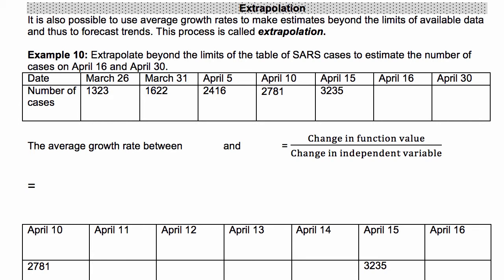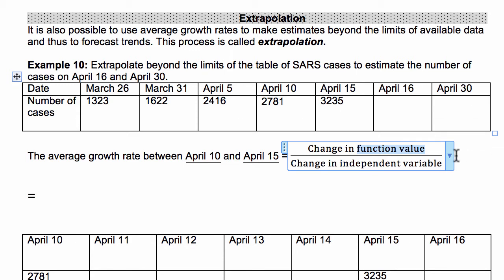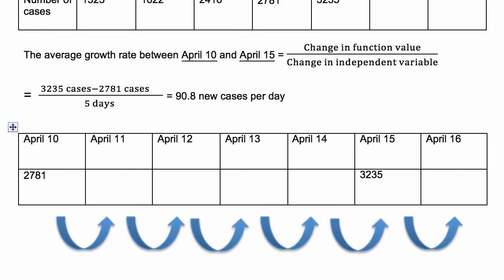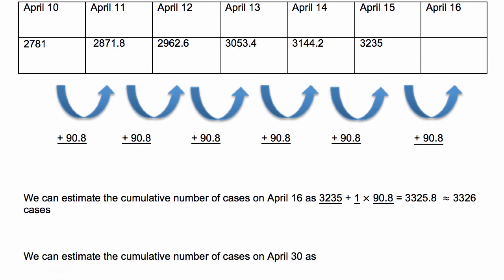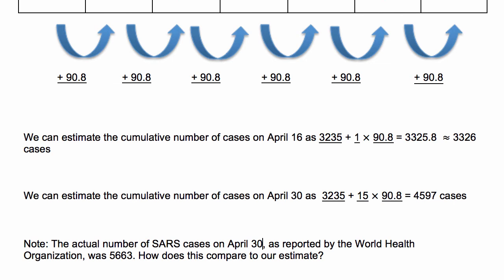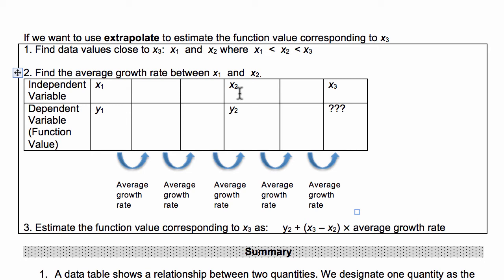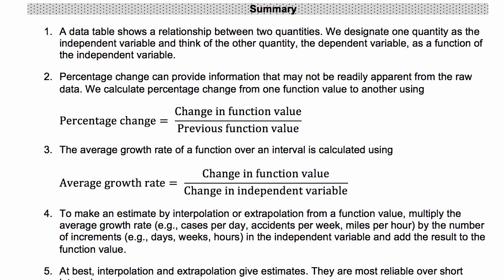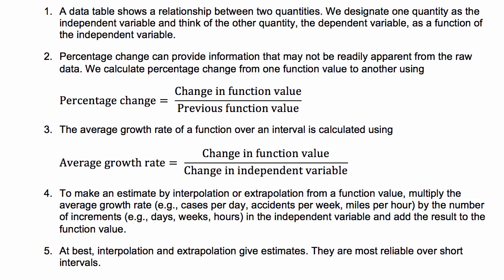2.1 Measurement and Growth Example 10